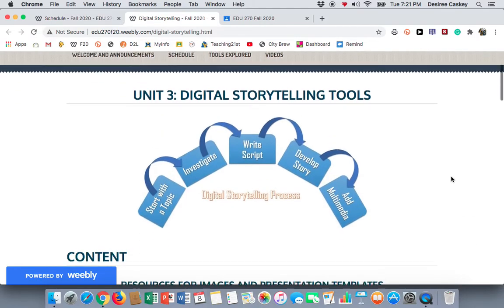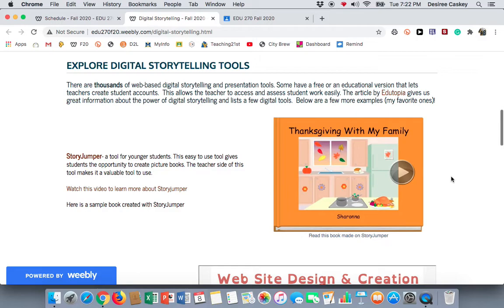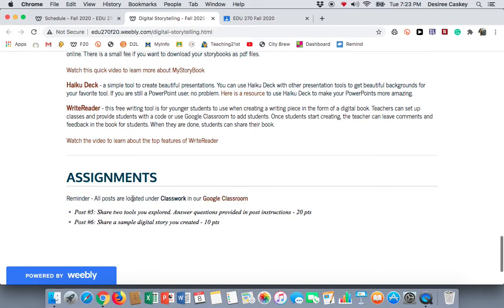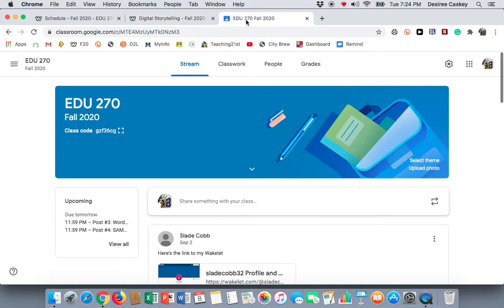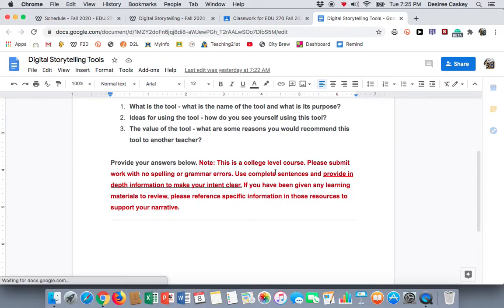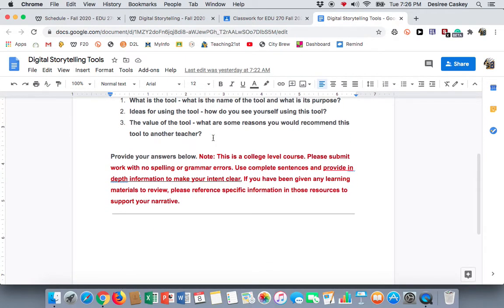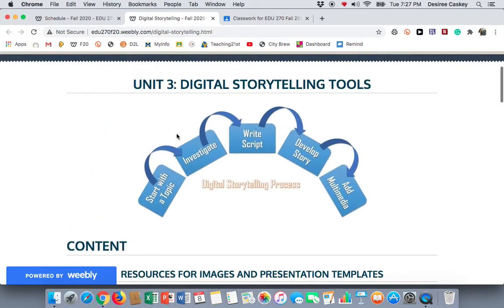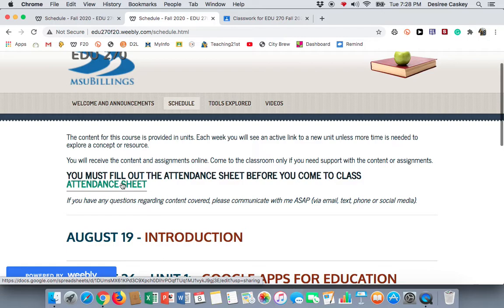Unit 3 overview and tips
Just a short message from Desiree on Unit 3 content and assignments.